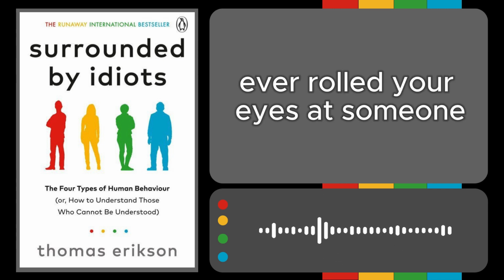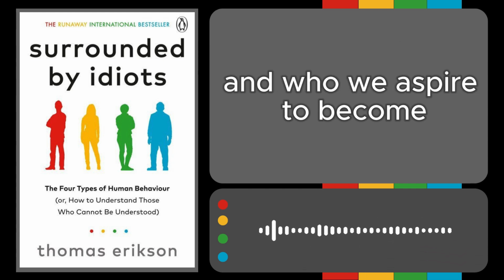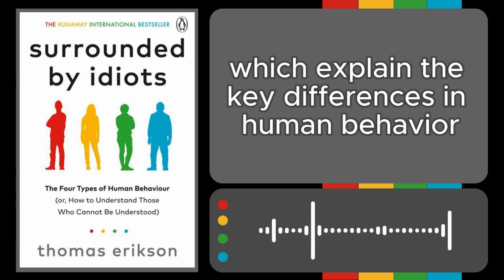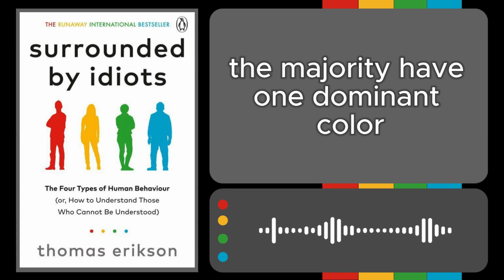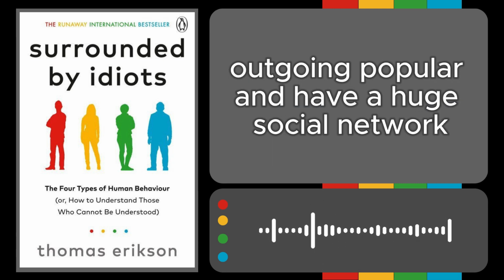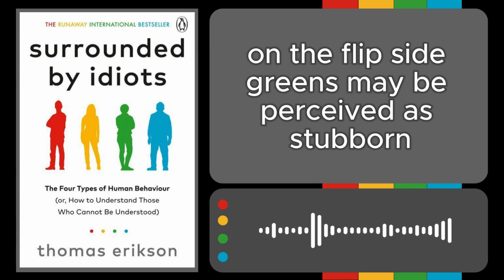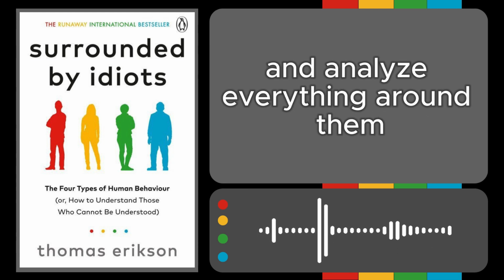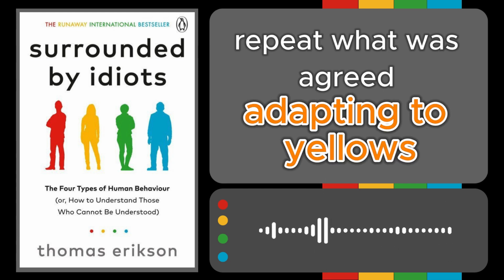Surrounded by Idiots by Thomas Erickson SUMMARY AUDIOBOOK | DOWNLOAD E-BOOK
Welcome to BOOK SMITH! 📚✨

In this video, we explore "Surrounded by Idiots" by Thomas Erikson. Discover the four personality types – Red, Yellow, Green, and Blue – and learn how to communicate effectively with each. 🟥🟨🟩🟦

Share your thoughts and experiences in the comments! 💬

E-BOOK DOWNLOAD LINK IS IN THE PINNED COMENT